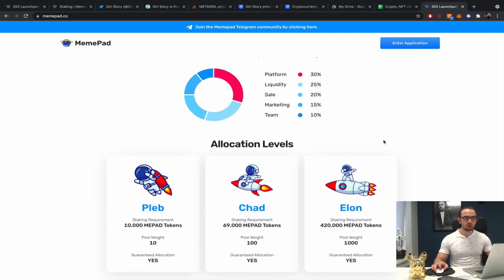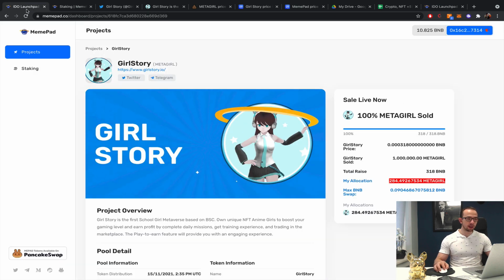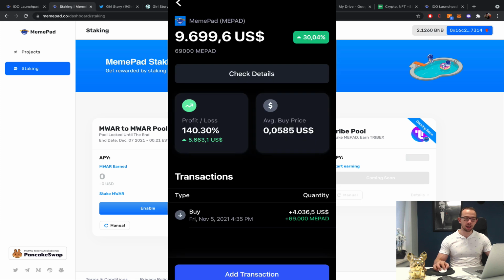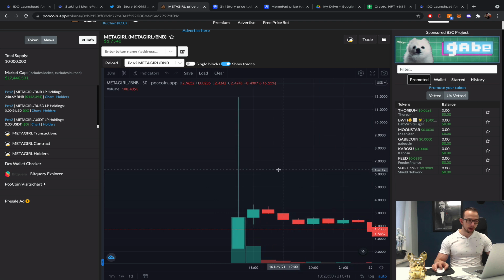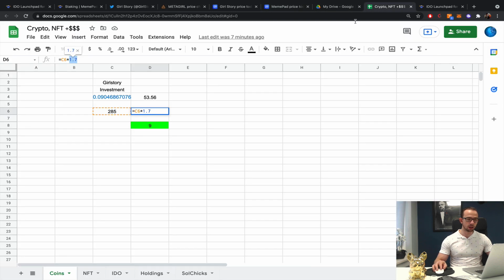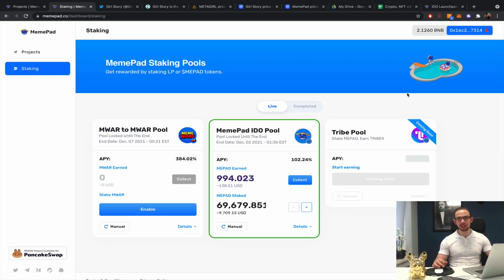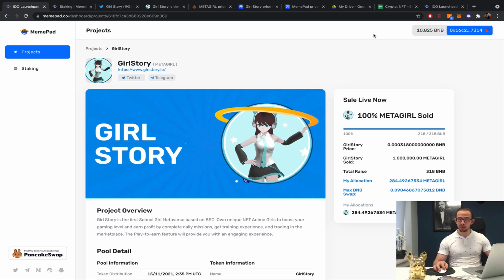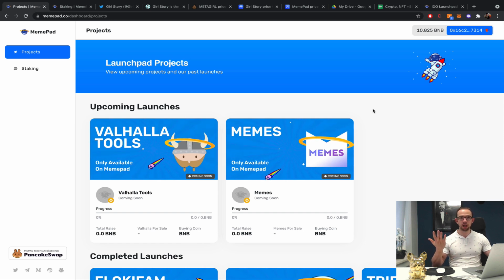How Much I Made Participating in the GirlStory IDO on Memepad.co [Big Profits]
In this video you will see my experience with the Memepad.co launchpad participating in the Girlstory ($METAGIRL) IDO and how much I made doing so.

👉Join the Digits Community Weekly Drawn Giveaway and win $100 in BTC

The Girlstory IDO P2E game was another successful and very profitable IDO on the Memepad.co launchpad. Apart from the initial gain on the Metagril token itself the memepad token appreciation also keep giving good profits.

Memepad.co Tier List:

Pleb
Staking Requirement: 10,000 MEPAD Tokens
Pool Weight: 10
Guaranteed Allocation: YES

Chad
Staking Requirement: 69,000 MEPAD Tokens
Pool Weight: 100
Guaranteed Allocation: YES

Elon
Staking Requirement: 420,000 MEPAD Tokens
Pool Weight: 1000
Guaranteed Allocation: YES

What is Memepad.co?

IDO Launchpad for Micro-Caps

Specializing in Memecoins
Raise liquidity for memecoins, shitcoins, and charity-coins with small market caps.

Ape-minded Community
Bootstrap your community with our ape-base ready support all types of memecoins.

Rapid Launches
Launch your IDO on Memepad within days of being approved.

Full KYC & Compliance
Regulation is not a meme, so we provide full-service KYC and whitelisting.